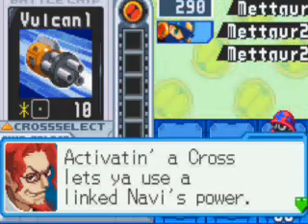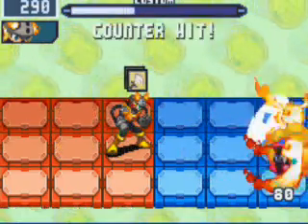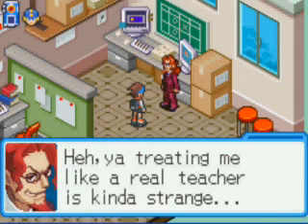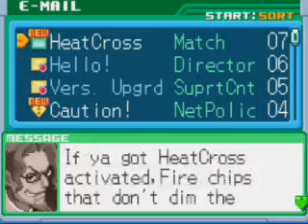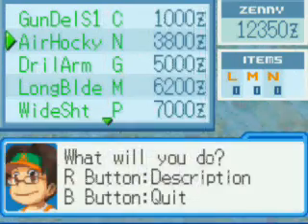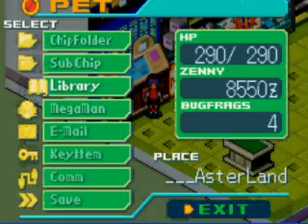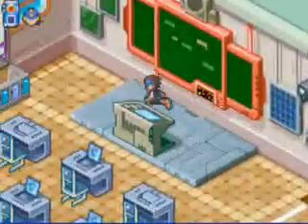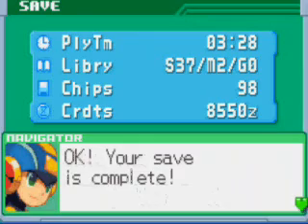Megaman Battle Network 6 part 18-1st Job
After the tutorial for the cross system I discover the chip shop is now open so I do some exploring/shopping. Also the chip shop is the place to find jobs to do and so I go and complete the 1st job. Remember if you want the numberman lotto codes you should go and they should have them in the cheats & secrets section of the mmbn6 game page. I will be entering in all the lotto codes off camera.